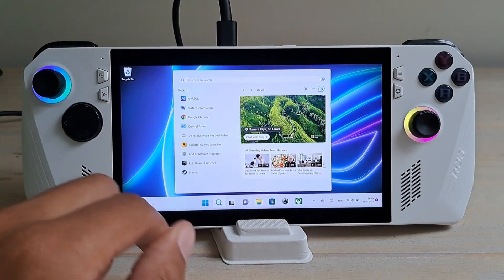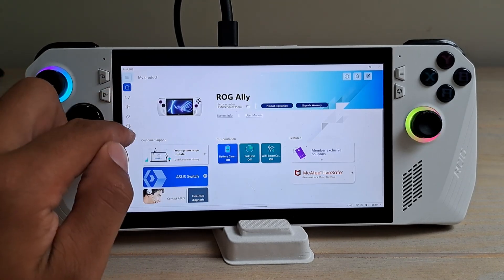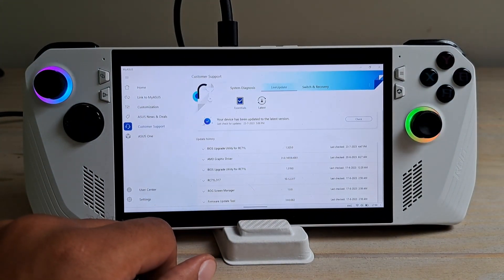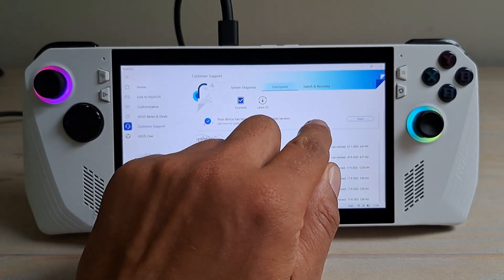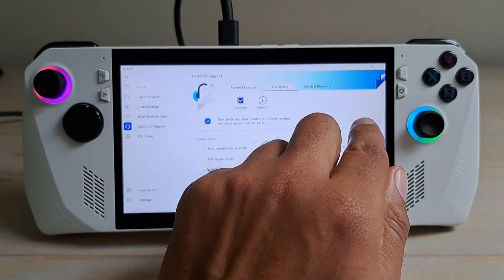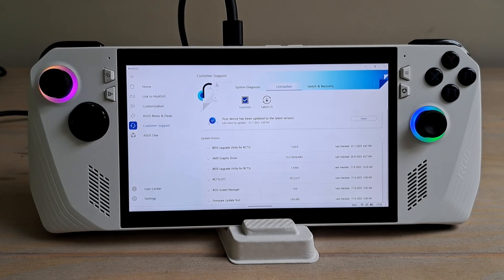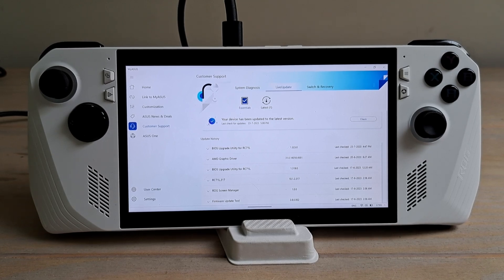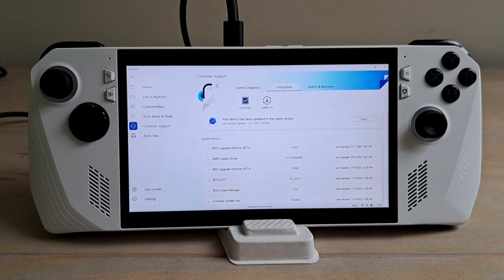How to Update BIOS of Asus ROG Ally (Bios 323)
In this video I show you how to update the bios of the Ally with MyAsus. I hope this could help.